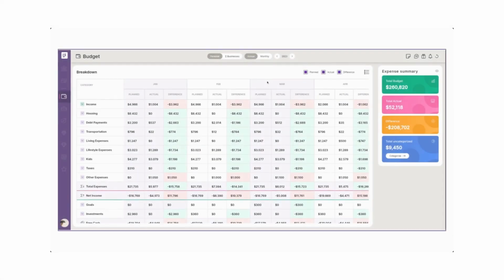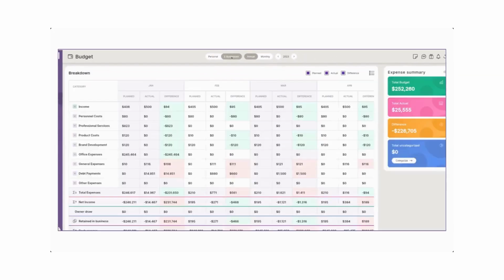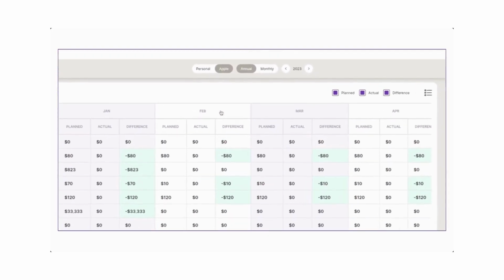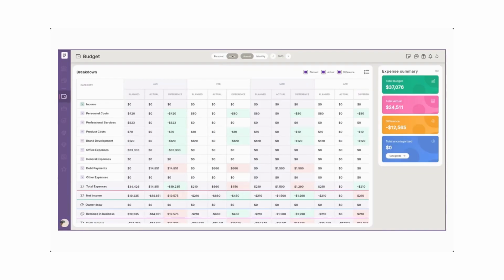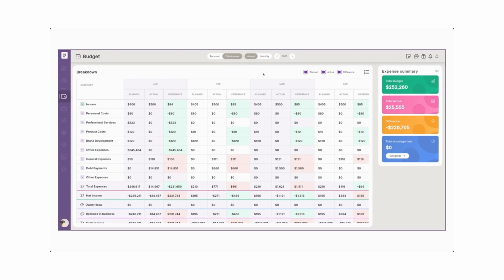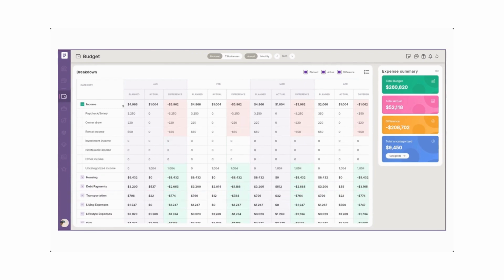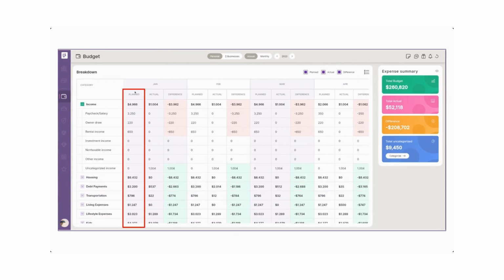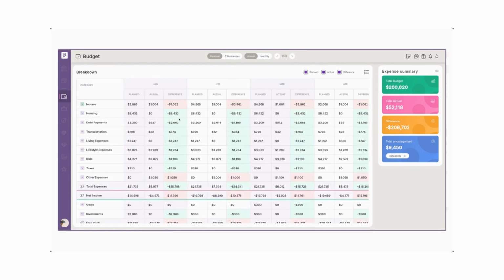Budget Overview - Vlorish Tutorials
The budget page is the heart and soul of Vlorish. It's likely where you'll spend the majority of your time in the app. You can manage your personal and business budgets. If you have multiple businesses, you can select the specific one you'd like to work on by clicking on it from the list.